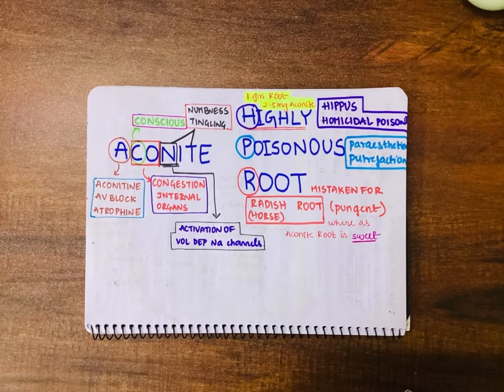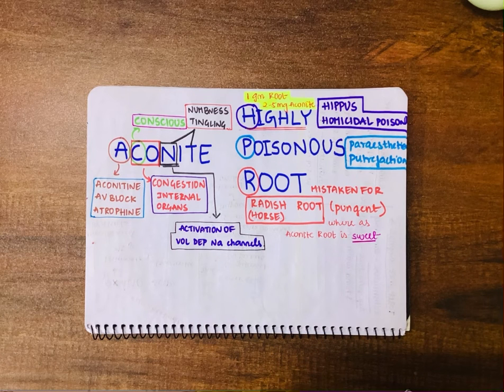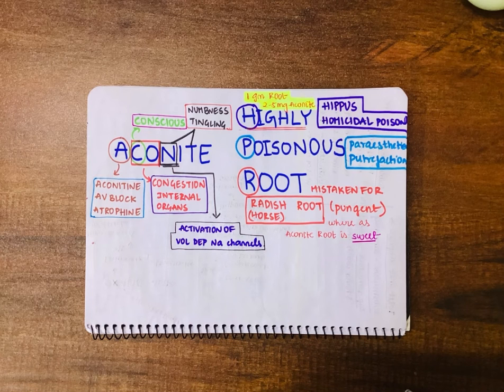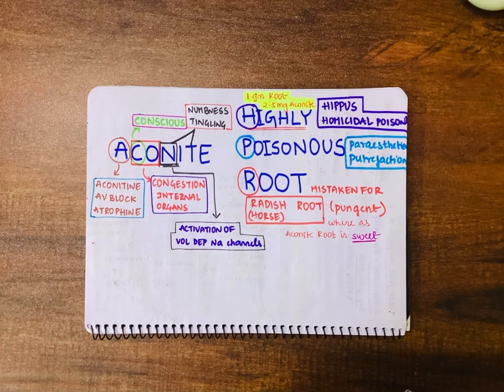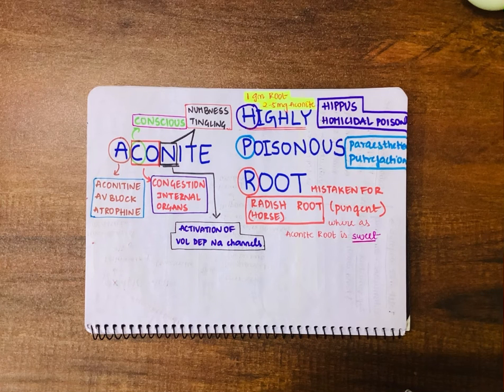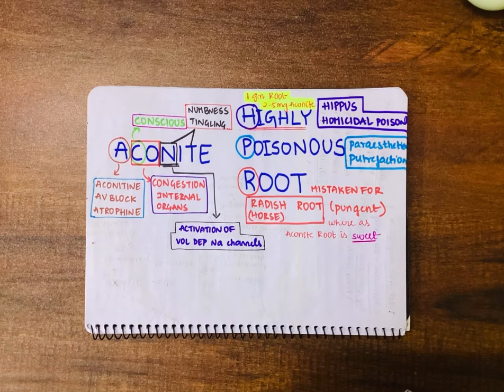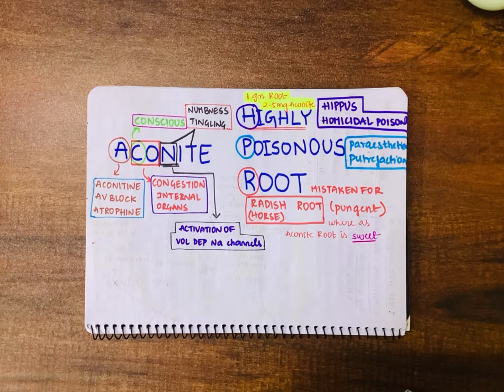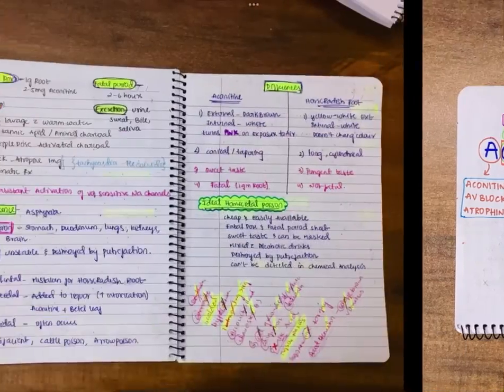Aconite poisioning mnemonic forensic medicine toxicology | mbbs